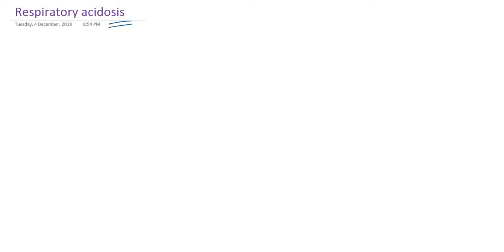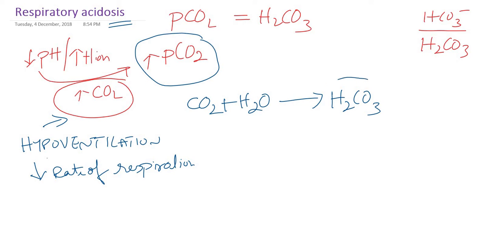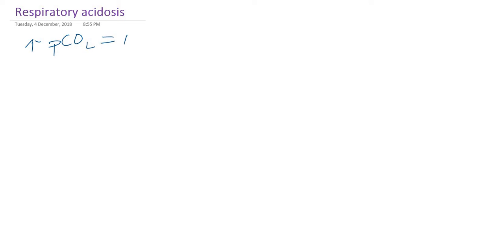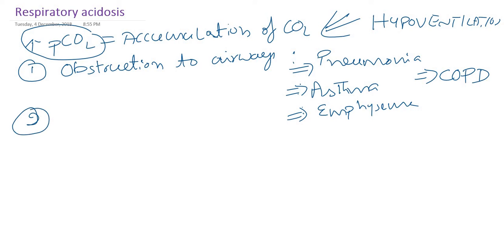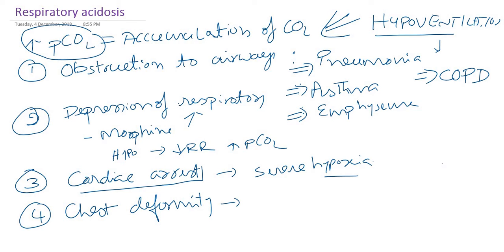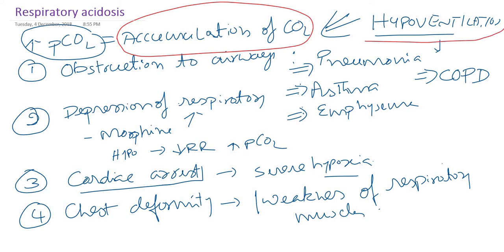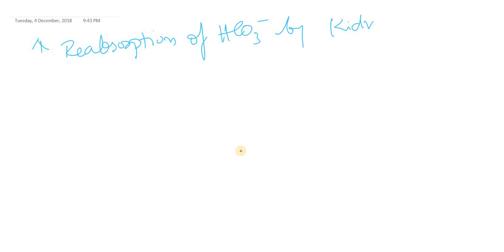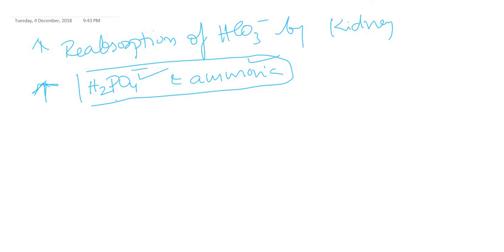Respiratory acidosis :Acid-base disorders: biochemistry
Acid-base disorders; Respiratory acidosis causes for respiratory acidosis and compensatory mechanisms.
acidbasedisorders Biochemistry ABG DrVijayaMarakala pco2 respiratory acidosis vijaya marakala biochemistry video lecture tutorial usmle plab copd pneumonia plab copd